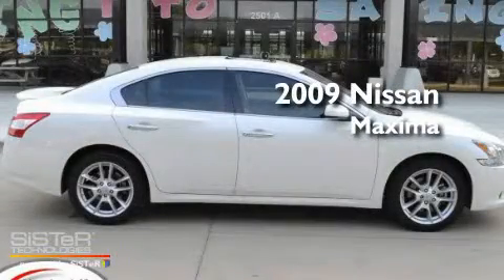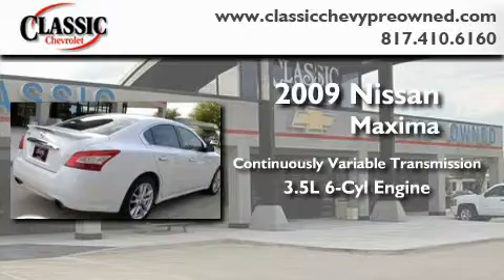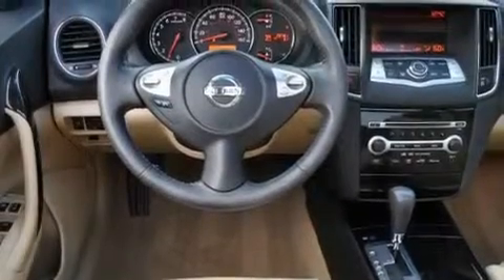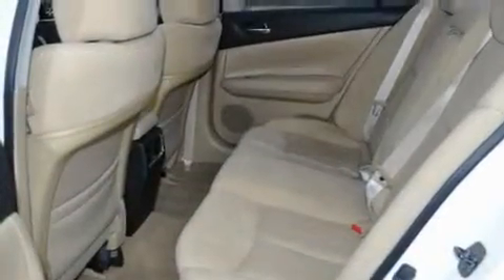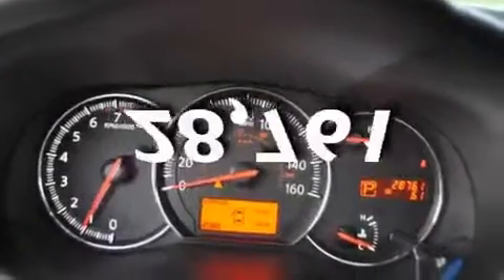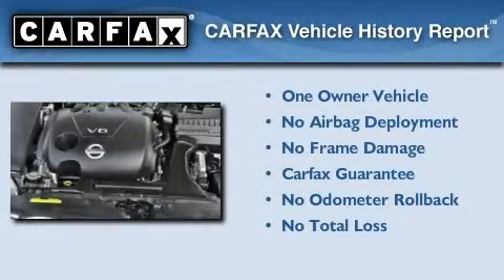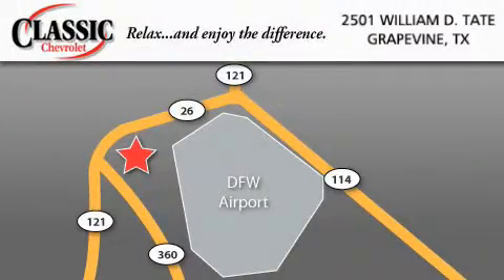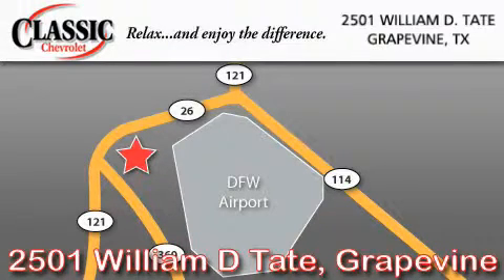2009 Nissan Maxima Grapevine TX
Year : 2009

 Make : Nissan

 Model : Maxima

 Engine : Gas V6 3.5L/

 Trans . : Variable

 Exterior : Winter Frost Pearl

 Miles : 28,761

 Interior : Tan

 Classic Chevrolet

 2501 William D Tate

 2009 Nissan Maxima Grapevine TX